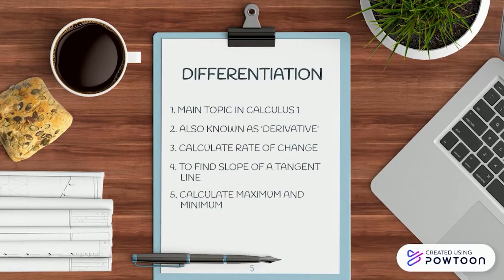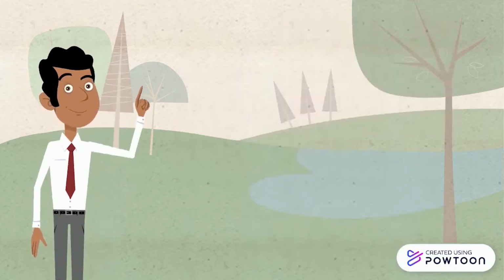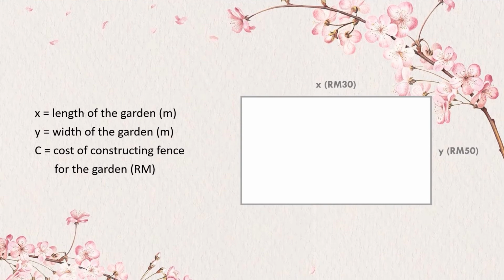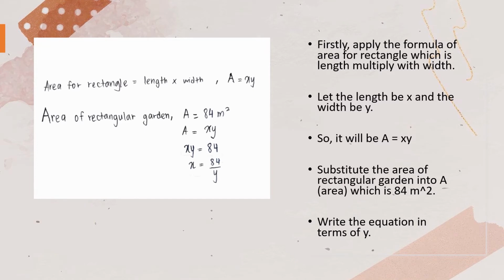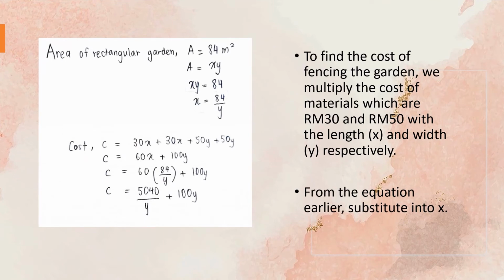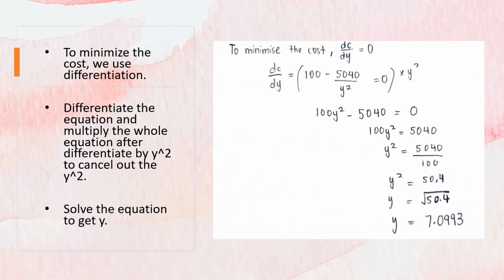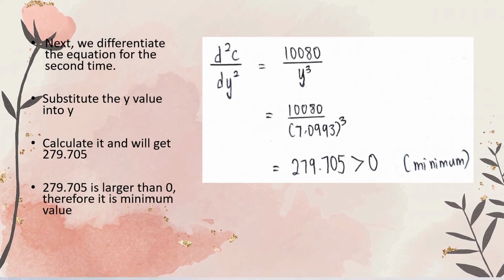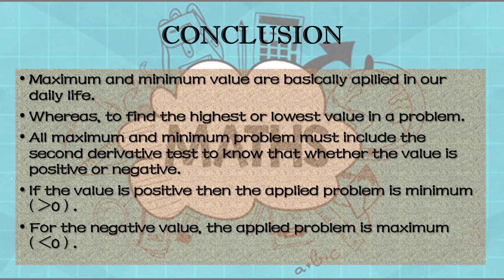MAT183 — Applied Maximum and Minimum Values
MAT183 Calculus I — Assessment 3

Group name: EC1101D
Program code: EC110
Course code: MAT183
Course group: EC1101D

Group members name:
1. Megan Ann Supang Dom (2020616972) – Leader
2. Carolyn Agie Anak Datu (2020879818)
3. Rose Veronica Rujeh (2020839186)

❆ References ❆

Editing software(s)
1. Adobe Premiere Pro 2020
2. Powtoon